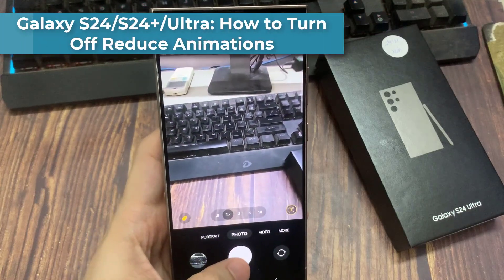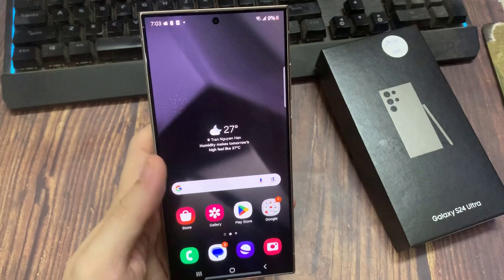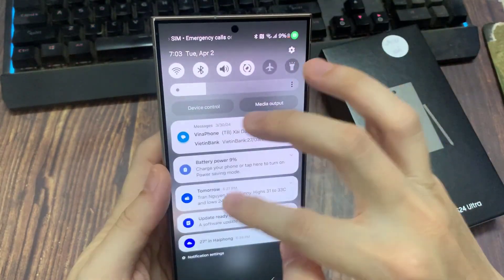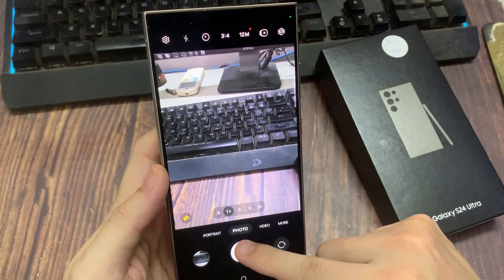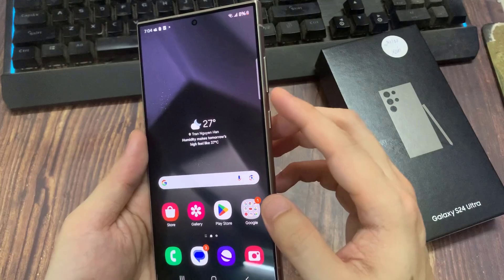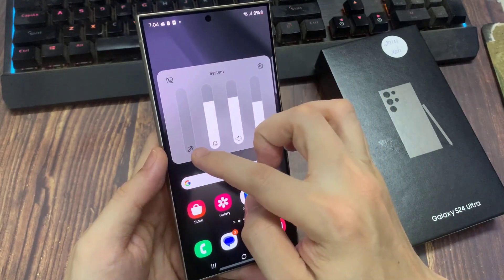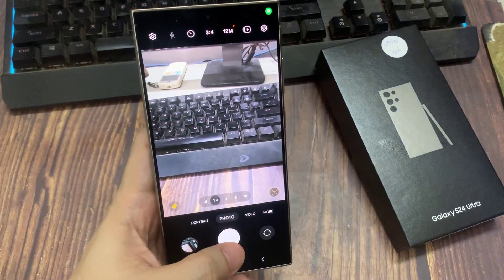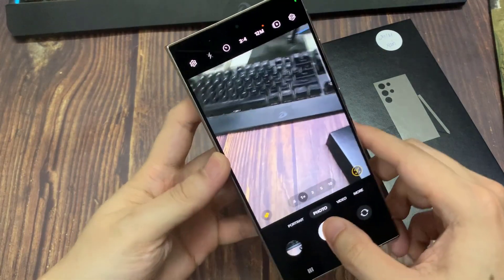Galaxy S24/S24+/Ultra: How to Turn Off Reduce Animations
How to reduce animations and make faster my Samsung Galaxy S24 Ultra.

1. Open Settings.
2. Tap on Accessibility.
3. Tap on Visibility enhancement.
4. Turn ON Remove animations.